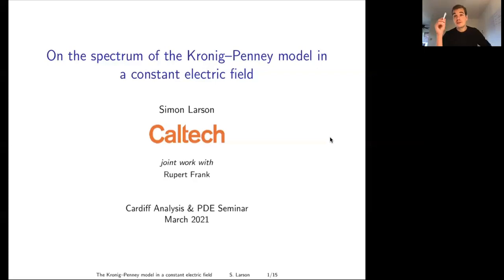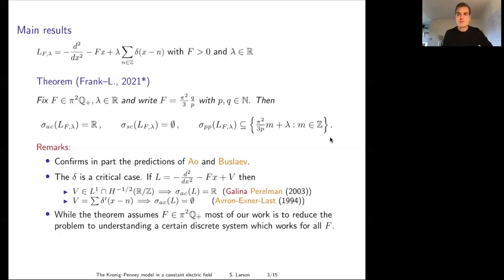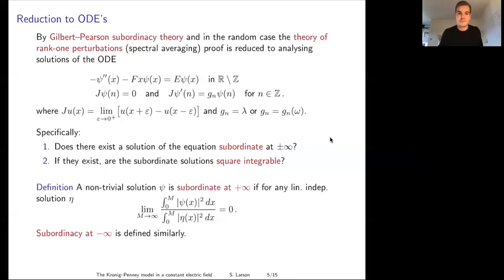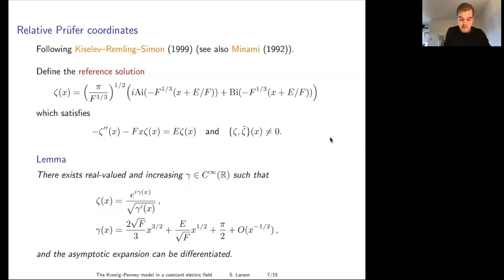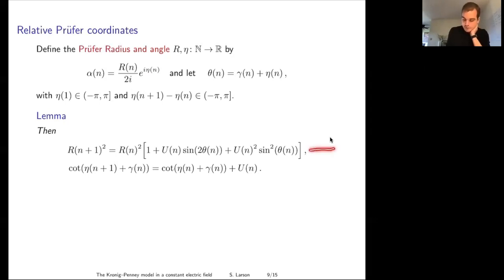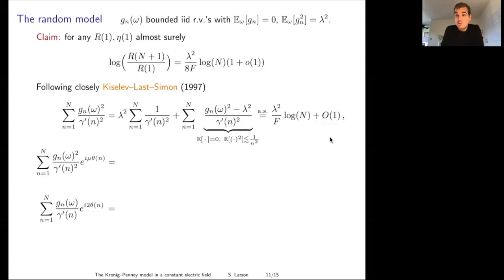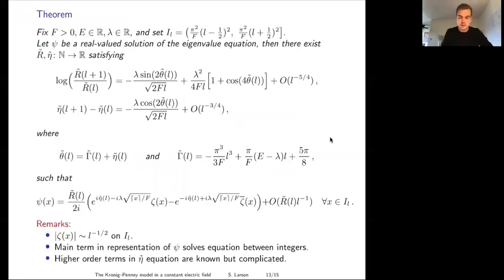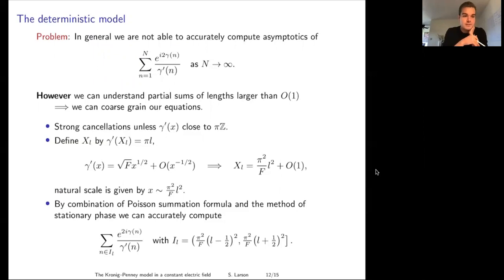Simon Larson (Caltech) - 22 March 2021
CARDIFF ANALYSIS SEMINAR 22 March 2021

Simon Larson (Caltech)
On the spectrum of the Kronig-Penney model in a constant electric field